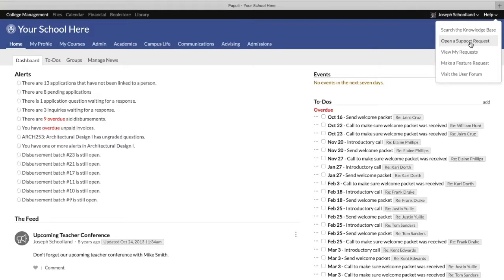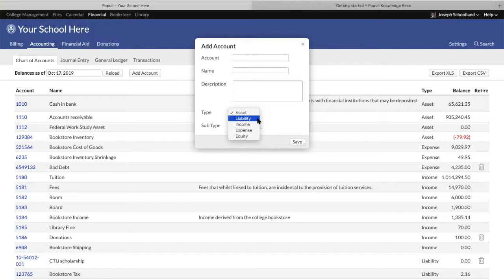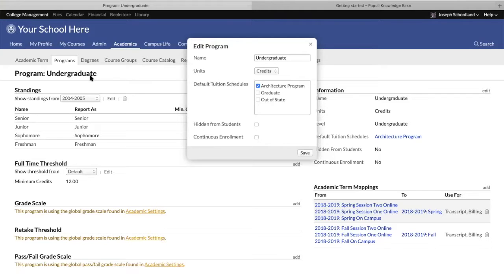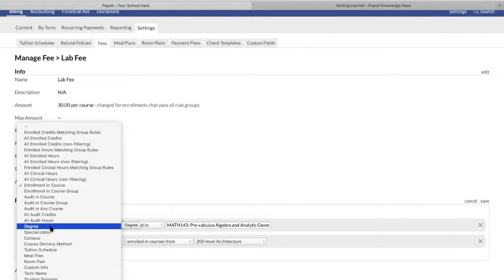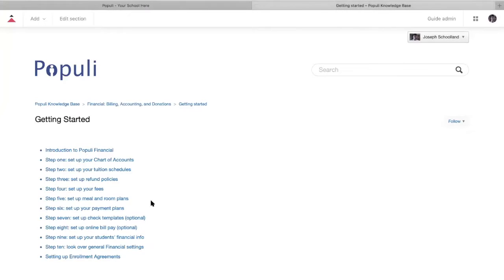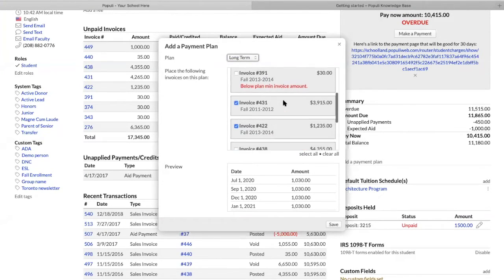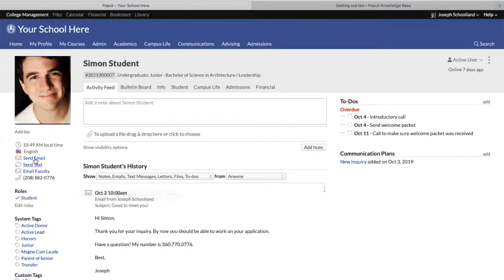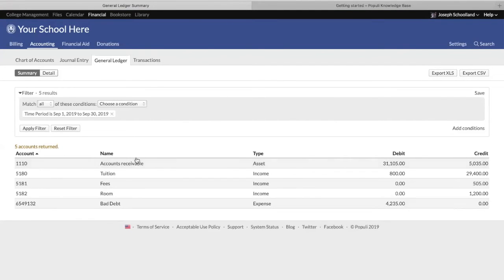Intro to Student Billing | Live Training (10/17/19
Learn how to set up student billing in Populi. This 60 minute session with live Q&A covers tuition, fees, refund policies, payment plans, and more. This training is for new Populi Financial Admin users (or those that want to brush up on student billing basics).

This live training event took place on September 17th, 2019.

or visit our Knowledge Base for additional training resources